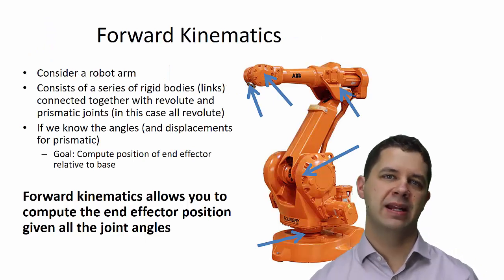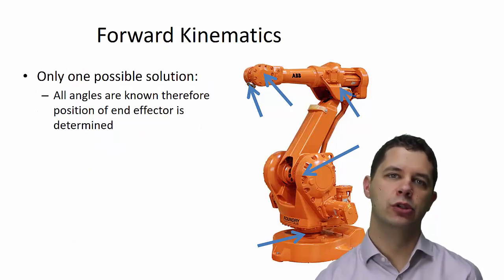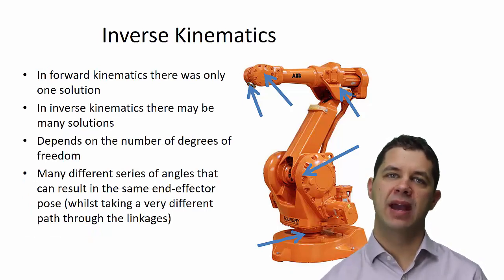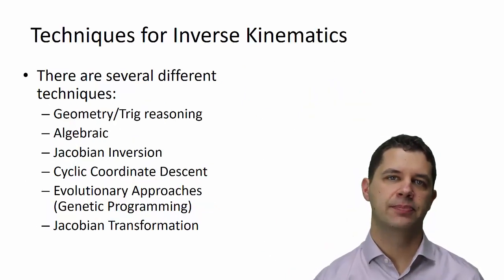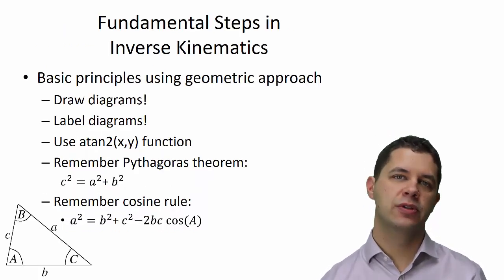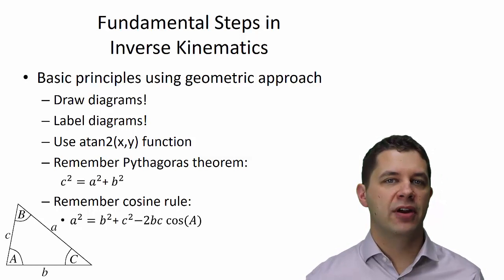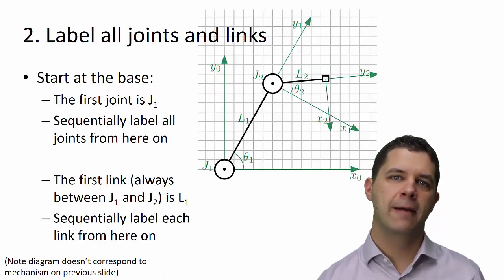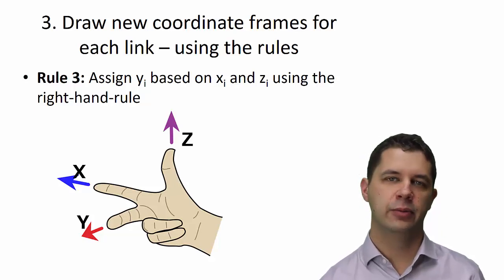ELE4RSD Week11b KinematicsReview